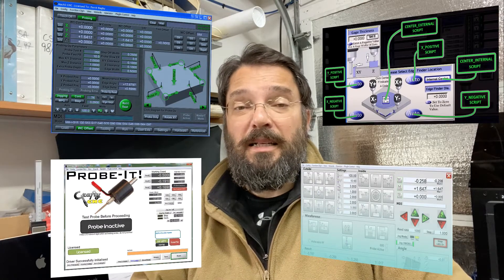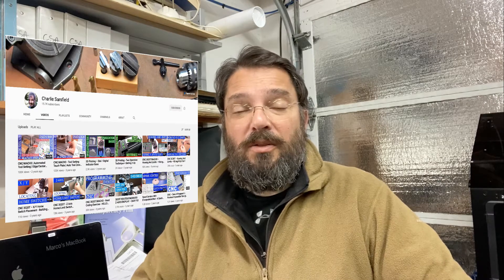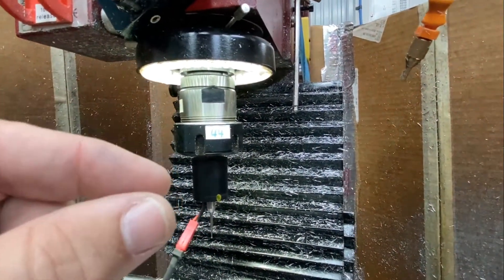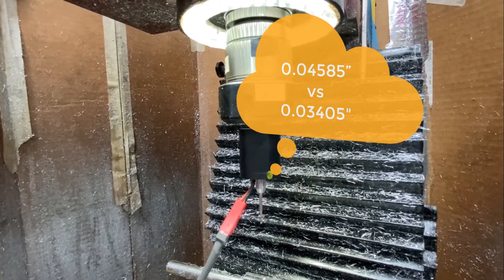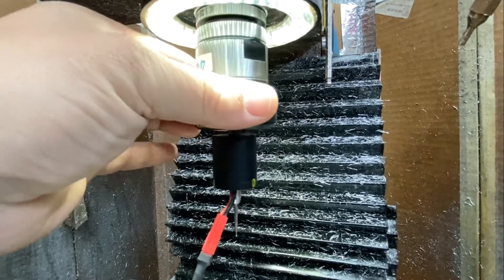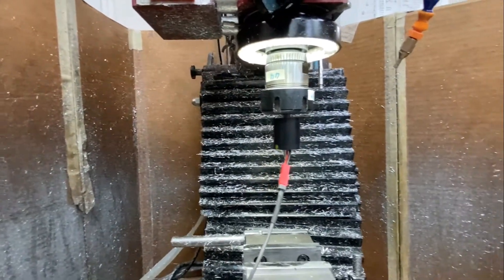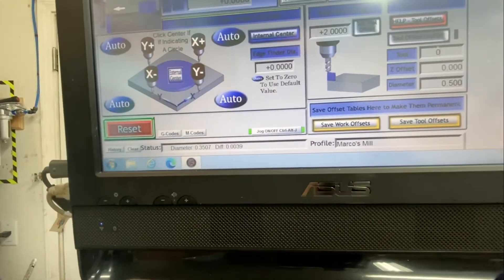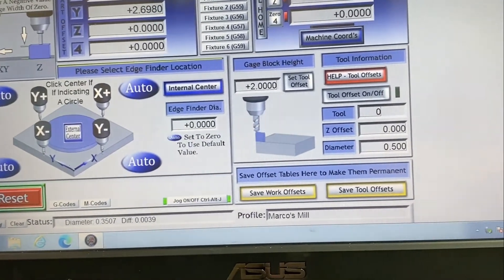PROBING IN MACH3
Getting around to probing at last.